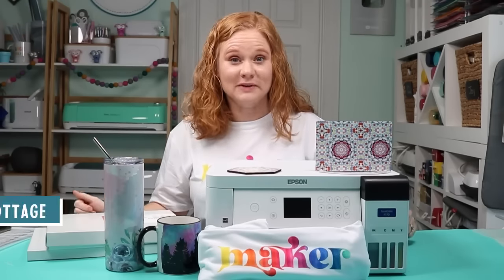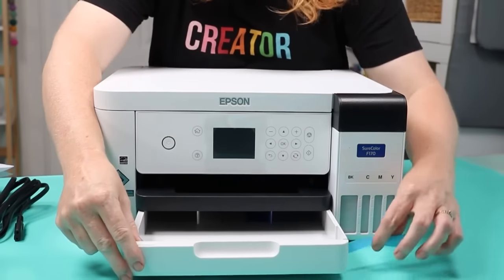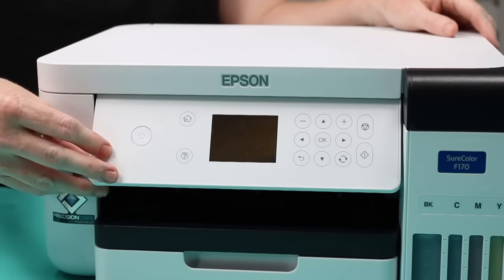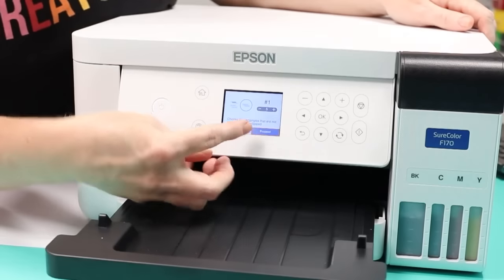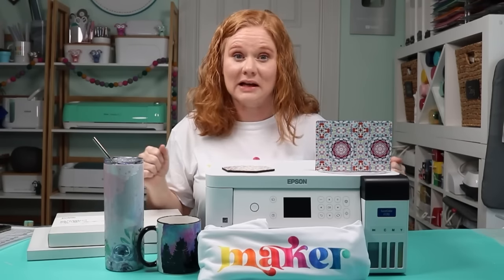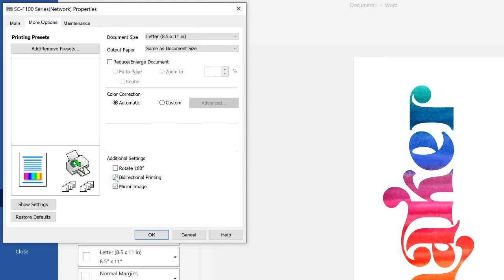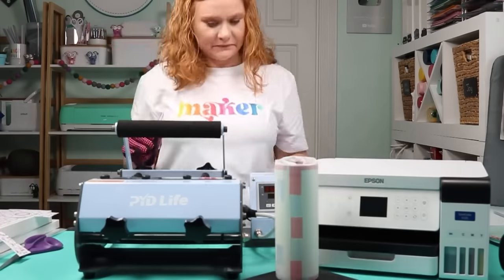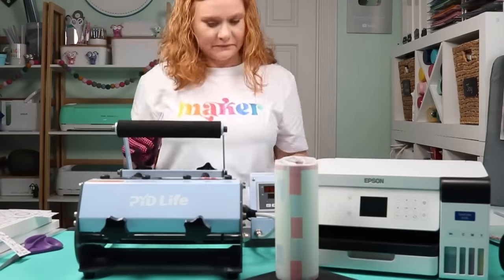Epson SureColor F170 Setup and Review: Sublimation Printer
Are you looking for a sublimation printer? I have a review today of the Epson SureColor F170 that you don't want to miss! In this video, I cover how to set up and use the Epson F170 and my thoughts on this printer. We will do several projects just so you can see how this printer works for yourself. This is a dedicated sublimation printer so you don't have to worry about your warranty and you get full Epson support. Sound good to you? Watch the video to learn more about this printer from  @epsonamerica !

0:00 Introduction
0:31 What is a sublimation printer
1:14 Blanks needed
1:51 Heat sources
2:23 What is in the box
2:48 Paper to use
3:40 Unboxing the printer
4:18 Adding the ink
7:42 Printer setup
12:43 Drivers and software
15:03 Comparison with converted printers
16:10 Print settings
18:49 Printing from Photoshop
20:13 Printing from Word
20:55 Correct side of paper
21:13 Comparison of settings
22:31 F170 Colors
22:55 Making projects
25:07 Final projects
26:33 Printer maintenance
28:16 Troubleshooting
28:41 My review
29:27 Wrap up